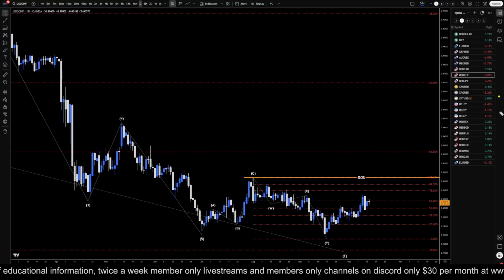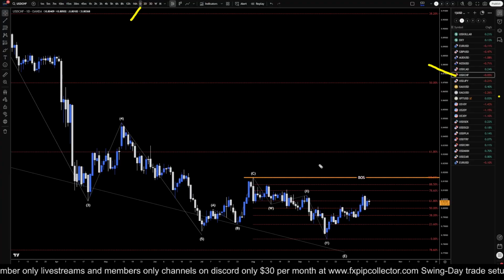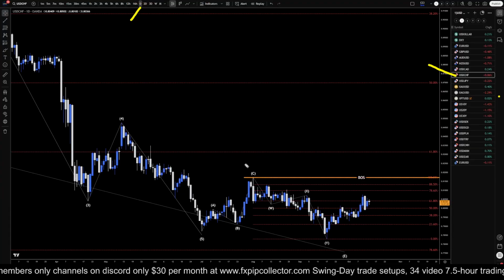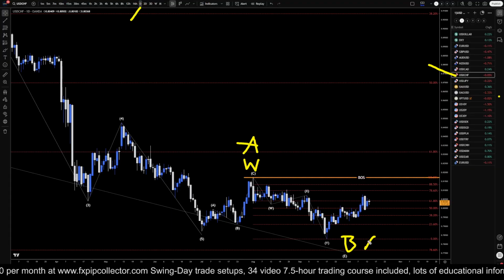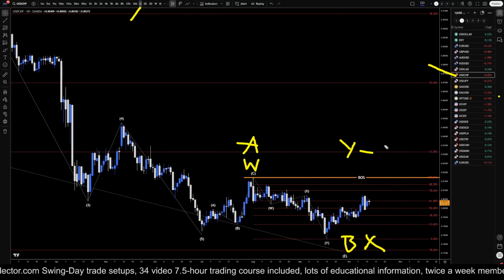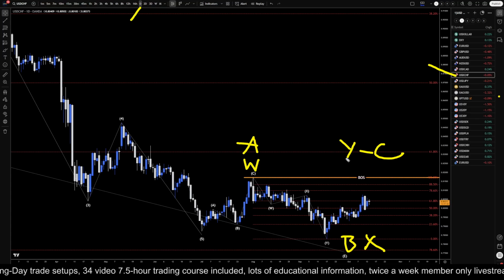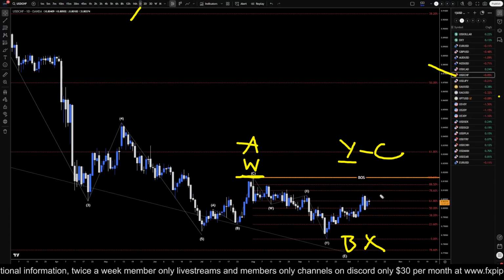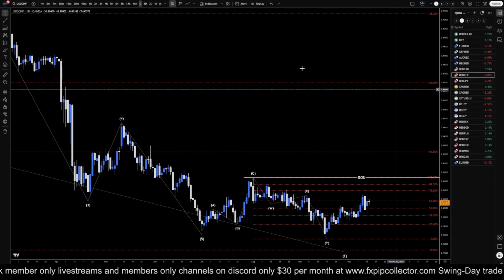USDCHF Forecast and Technical Analysis for October 14, 2025